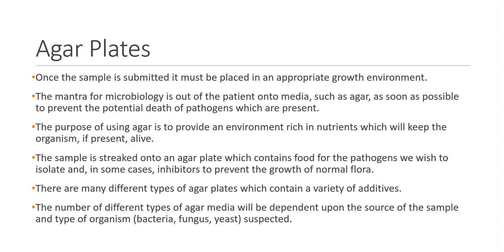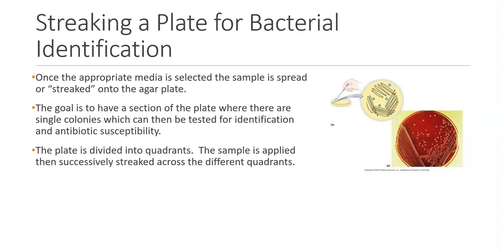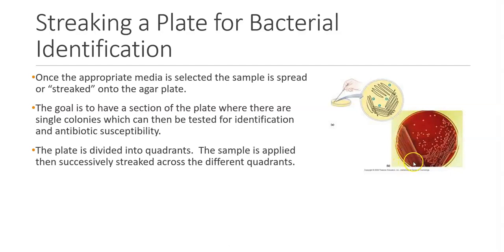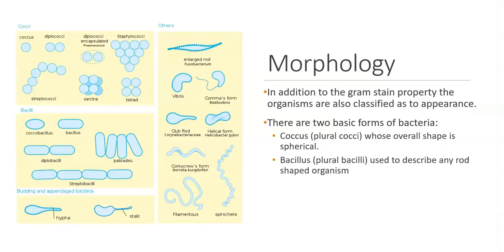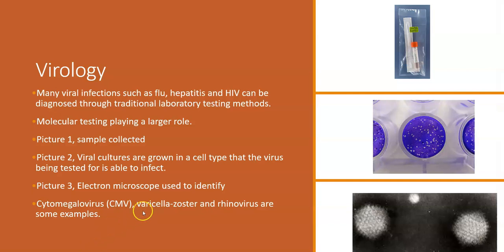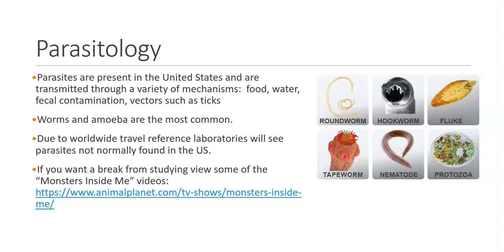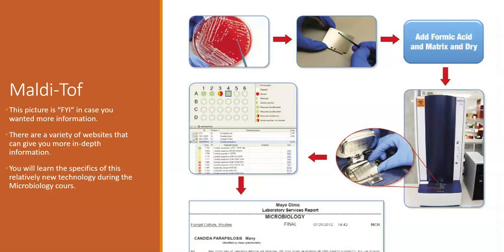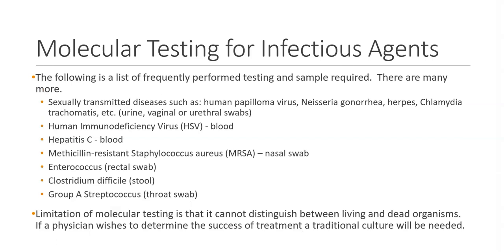Unit 11 Introduction to Microbiology LECTURE